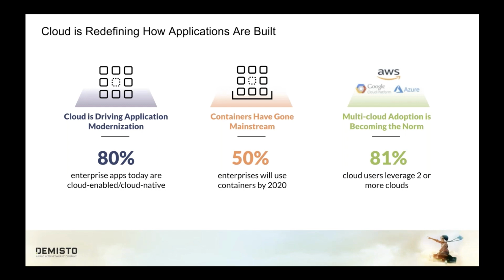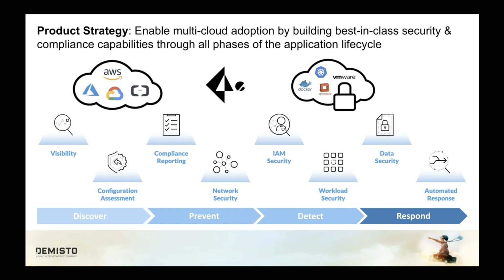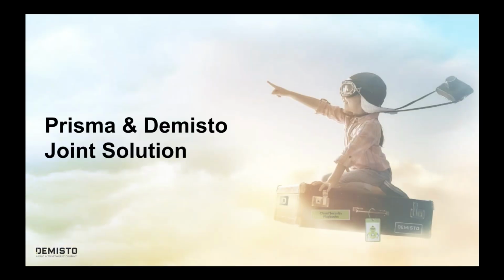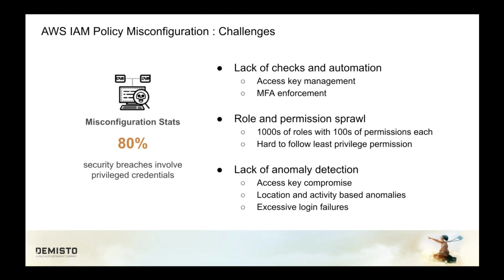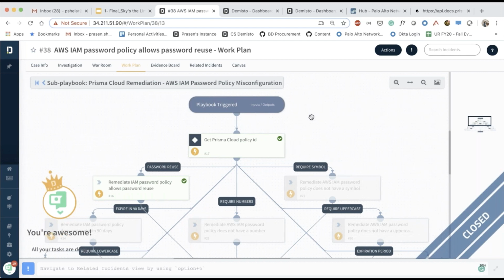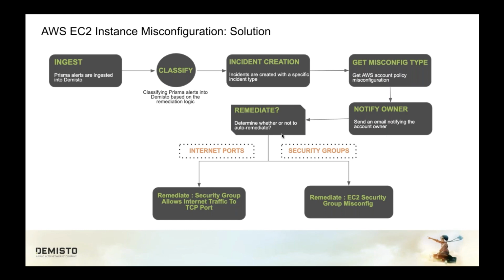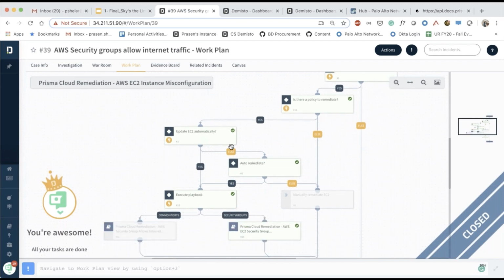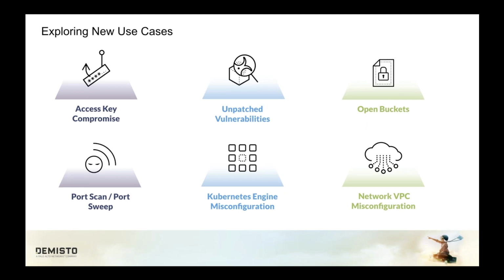[Webinar] Sky's the Limit with SOAR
Join us and discover how you can SOAR above the downpour of cloud alerts. Our cloud security experts will cover a range of cloud security automation use cases, to help you evaporate high volume and tedious cloud operational tasks.  Why remediate when you can auto-remediate?

- Some cloud security use cases in this webinar include:

- Automation of cloud instance tasks

- Bringing IAM cloud under control

- Incident response across on-prem and cloud